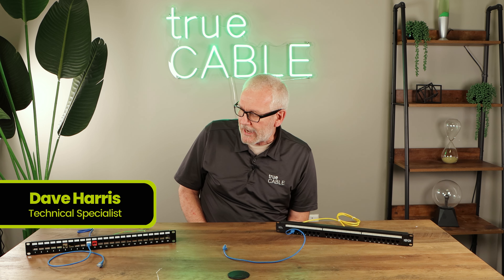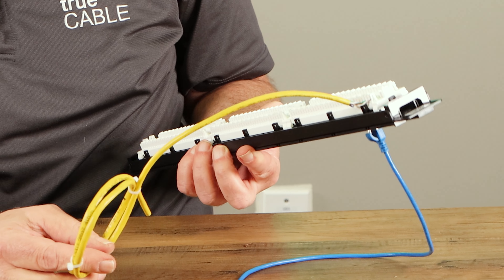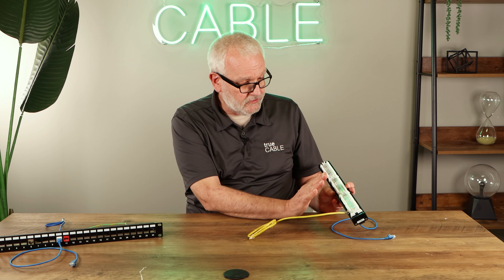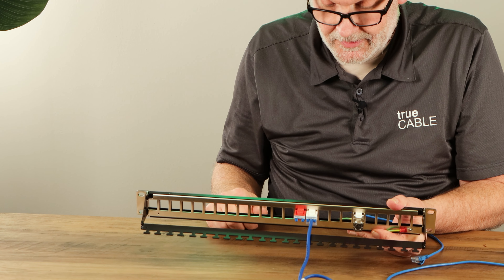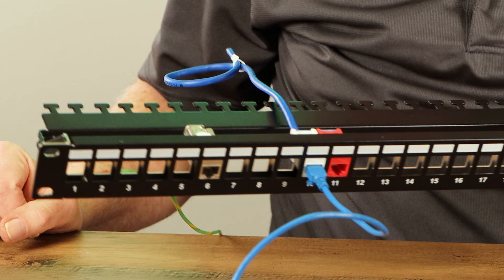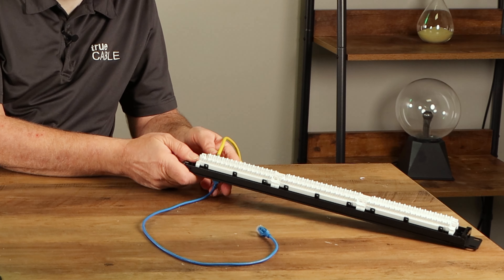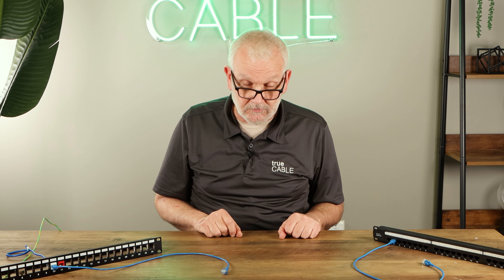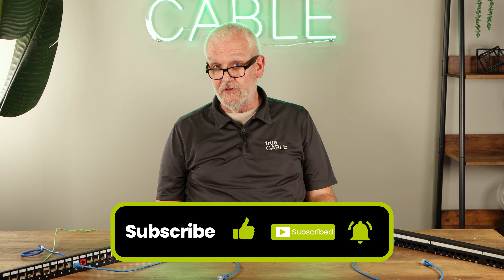Which One is Best For You: Monolithic vs Keystone Jack vs Staggered Patch Panels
In this week’s video our Technical Specialist, Dave Harris, shows the similarities and differences between monolithic, keystone jack, and staggered patch panels!

Keep an eye out for trueCABLE Patch Panels coming soon! (*Not shown in this video*)

Video Time Codes:
[0:00-0:23] - Intro
[0:24-1:49] - Monolithic Patch Panels
[1:50-4:02] - Keystone Jack Patch Panels
[4:03-4:49] - Keystone Jack Patch Panels
[4:50-5:09] - Outro